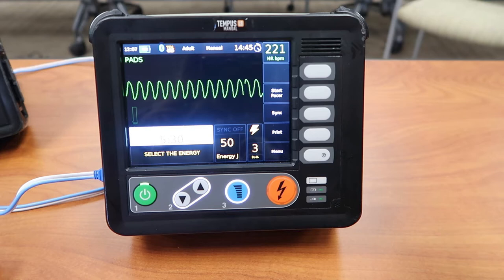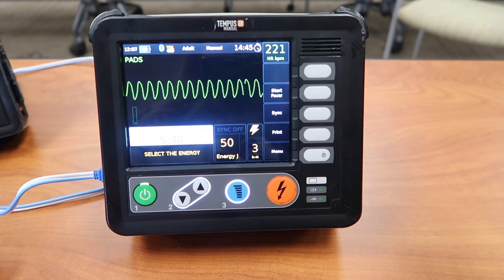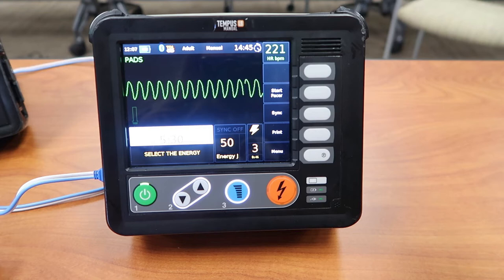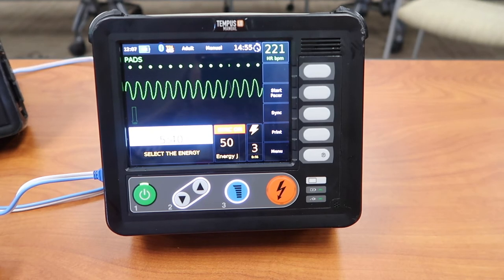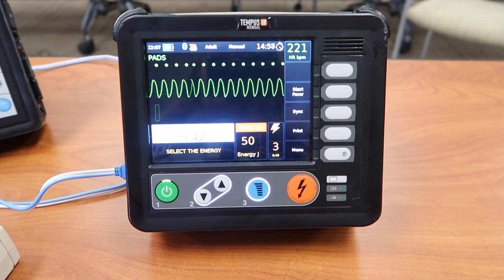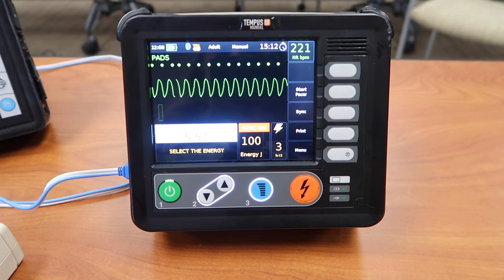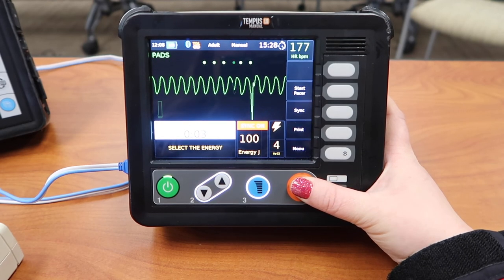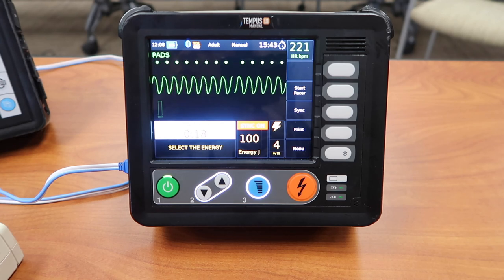How to Cardiovert w/ a Tempus (V Tach w/ Pulse)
Curious how to cardiovert with the Tempus LS manual? We tackle how to do just that in this video along with a scenario of symptomatic ventricular tachycardia.

We hit 3,725 subscribers this week, so thank you for all your support!

Have you followed me on TikTok (Light Sirens Action) & Instagram yet? Why not?!
Instagram.com/lightssirensaction

Check these out! ⬇️ Amazon links to some of my favorite things!

EMS Hoodie

Hologram EMS Star of Life

EMS Star of Life Sticker

Tactical Pants

Medical Socks

You Fall, We Haul Socks

Ambulance Socks

Paramedic/EMT Vest Ornament

Paramedic/EMT Bag Ornament

EMT Pin

Paramedic Pin

ECG Hero

Littmann Cardiology IV Stethoscope

Canon G7x

EMS Q&A || WHAT SHOULD I STUDY TO PASS THE NREMT? HARDEST PART OF EMS? MANAGEMENT OF DKA?